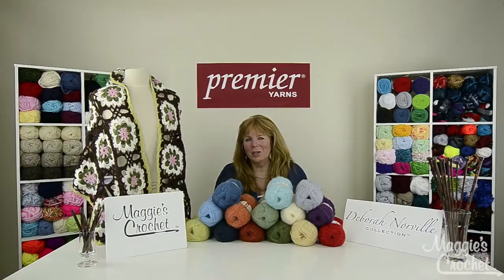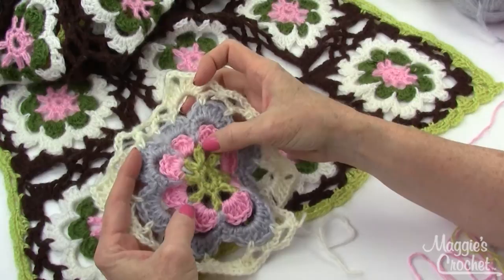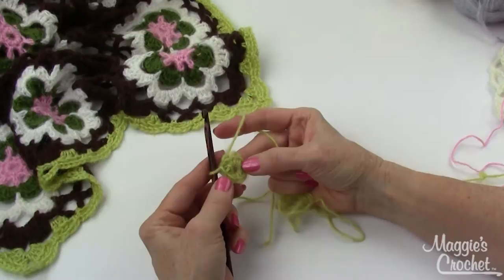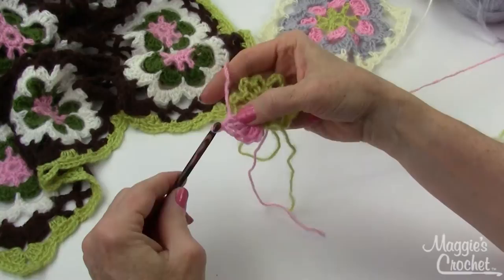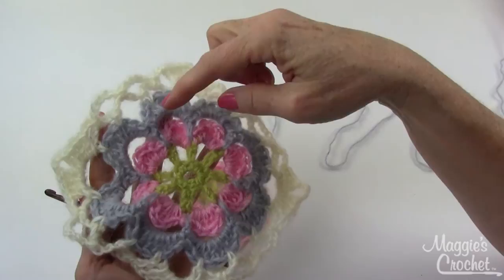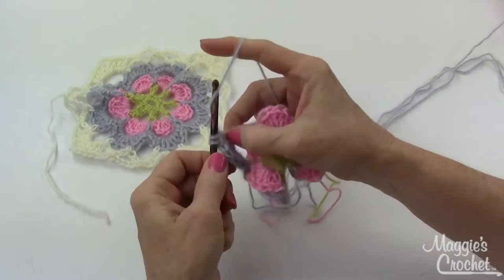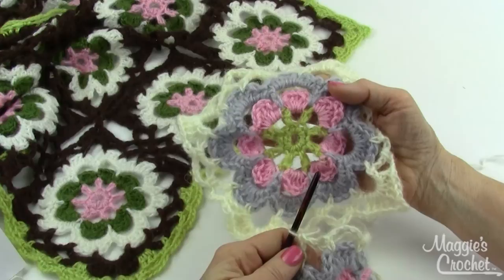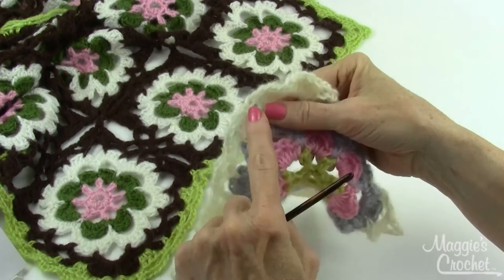Flower Dance Shawl Free Crochet Pattern with Alpaca Dance Yarn - Left Handed